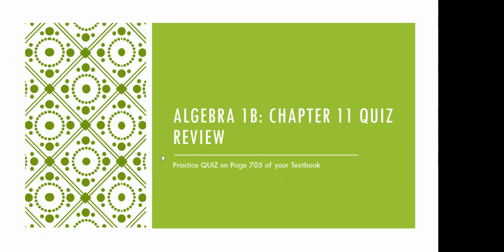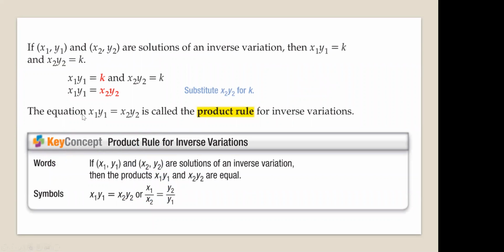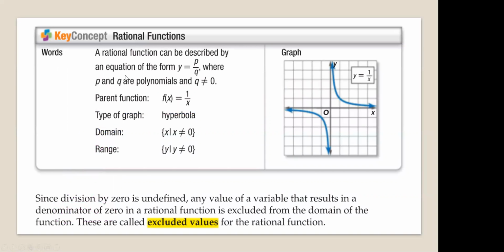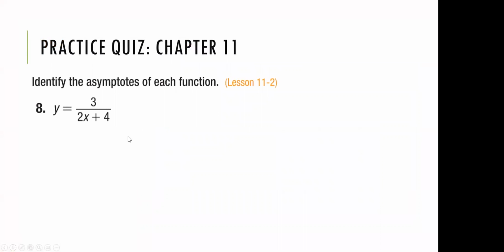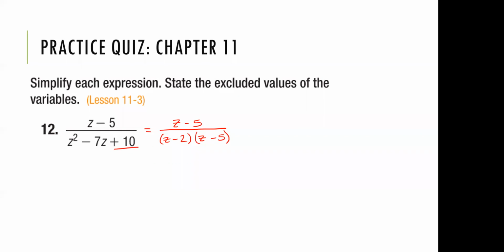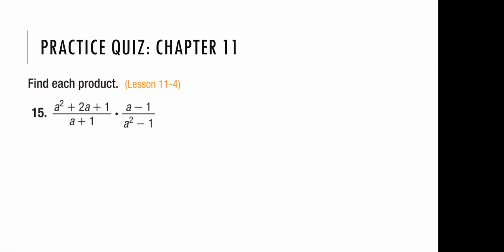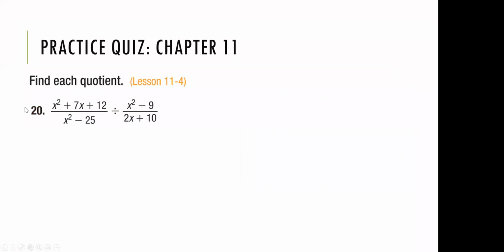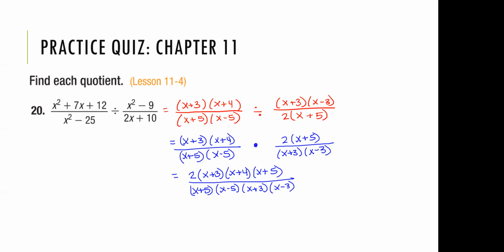Algebra IB: Chapter 11- Rational Functions and Equations (Quiz Review)